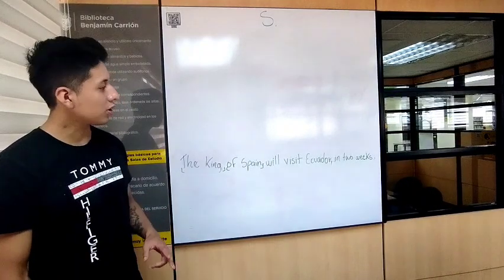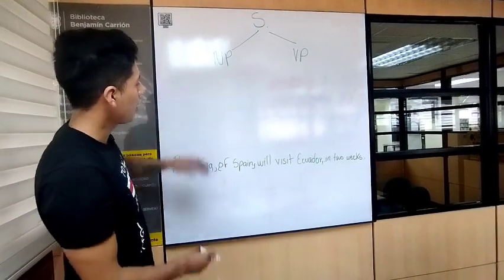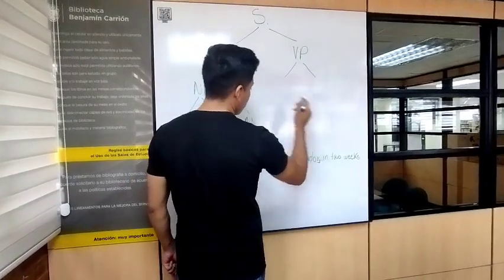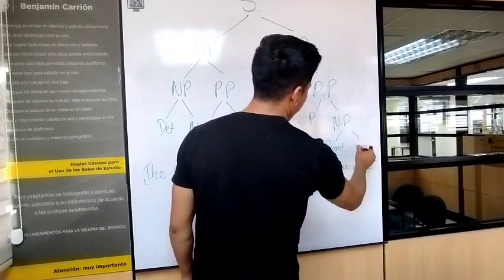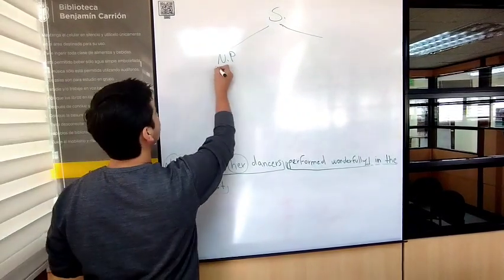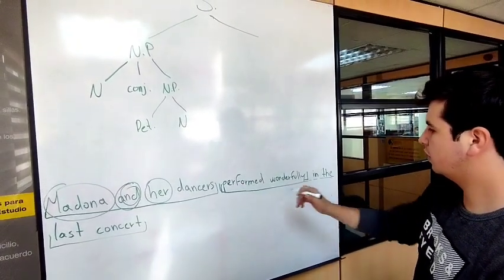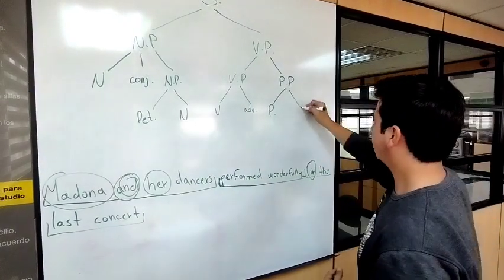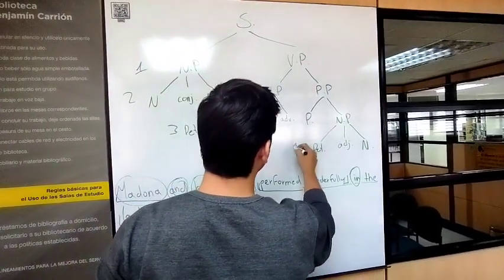TREE SYNTACTIC DIAGRAM